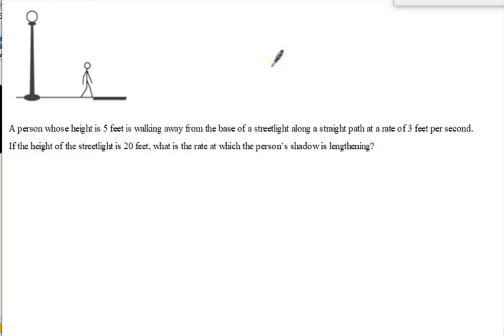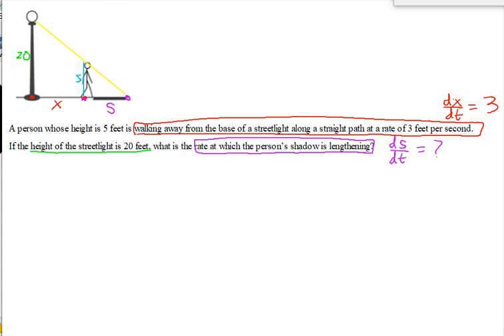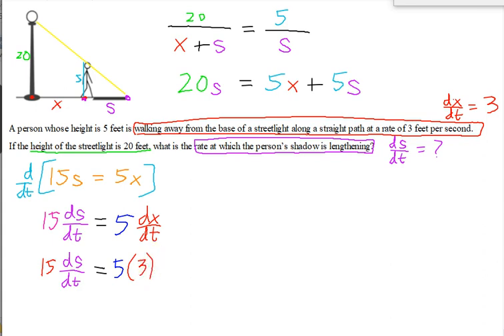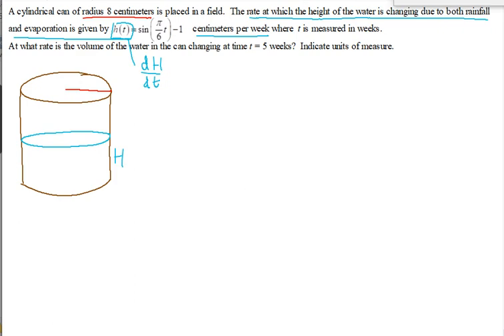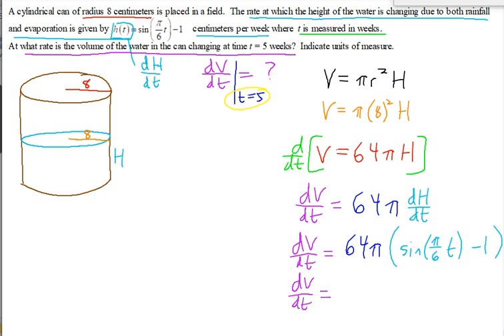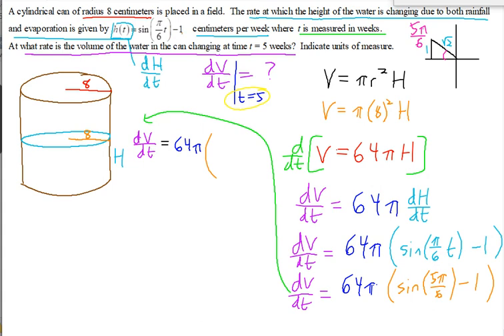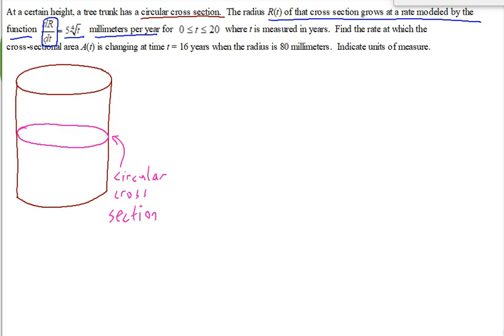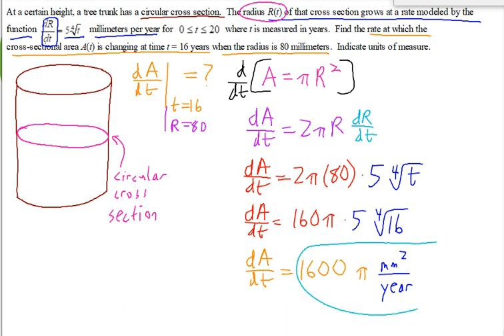AP Calculus BC Notes Related Rates Part 2